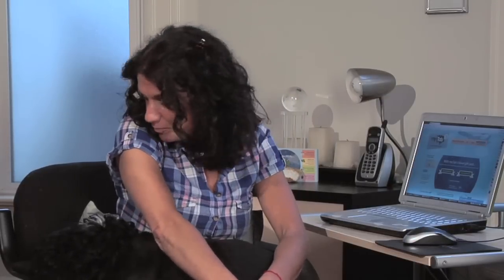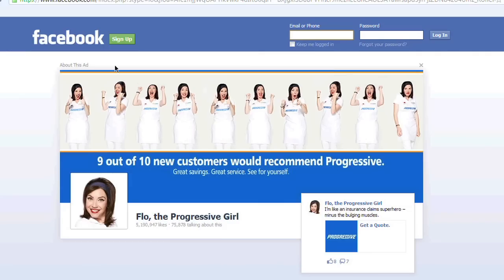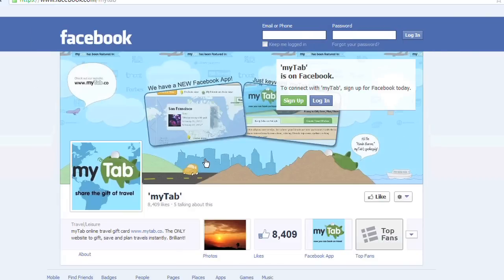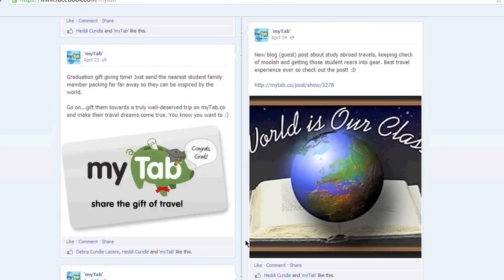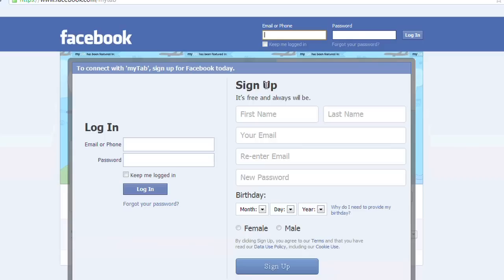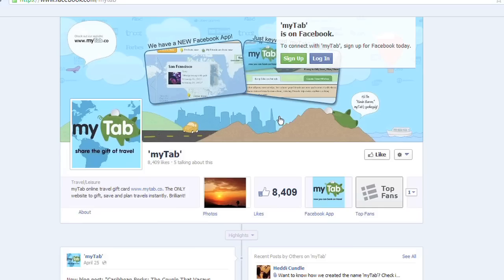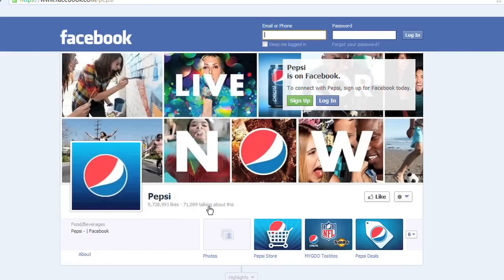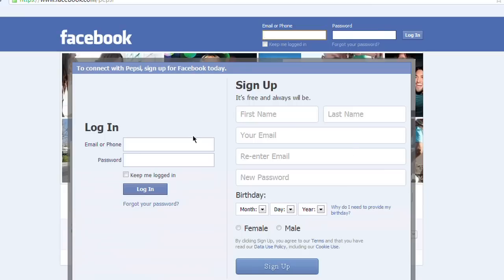How to Browse on Facebook Without an Account : The Tech Factor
Just because you don't have a Facebook account doesn't mean that you can't browse various types of pages. Browse Facebook without an account with help from a technology expert in this free video clip.

Series Description: There are few things that play a more important role in our daily lives than the World Wide Web. Get tips related to Facebook, MySpace and other popular websites with help from a technology expert in this free video series.